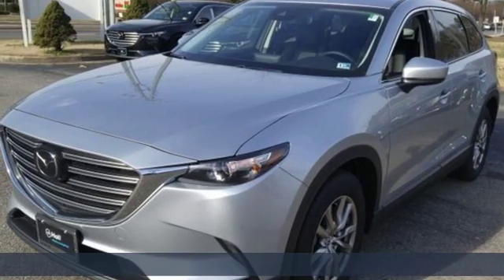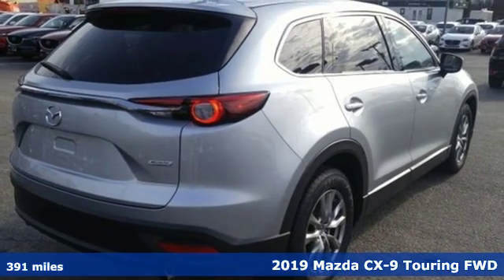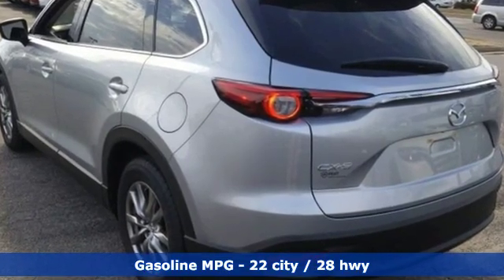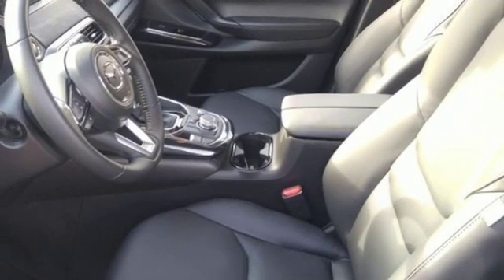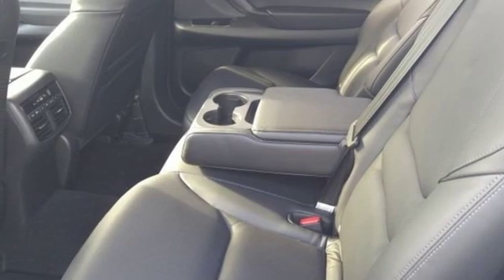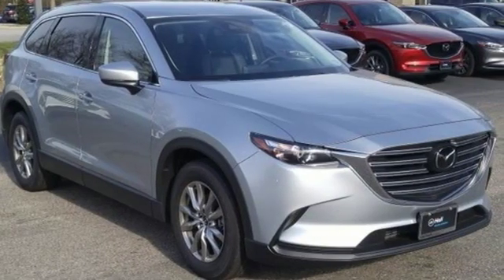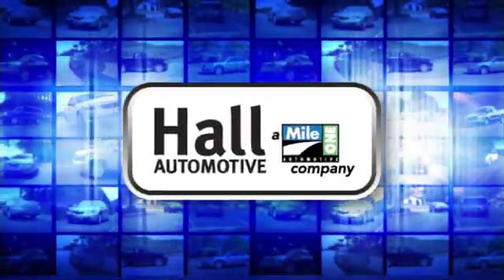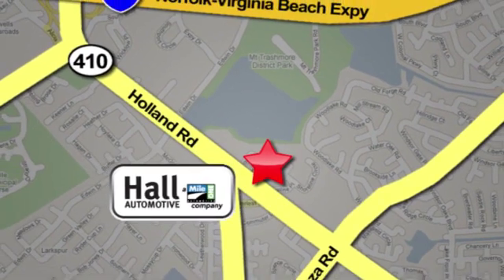New 2019 Mazda CX-9 Virginia Beach VA Norfolk, VA #1090075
Year: 2019
Make: Mazda
Model: CX-9
Trim: Touring
Engine: 2.5L 4-Cylinder Turbocharged
Transmission: 6-Speed Automatic
Color: Silver
Interior: Black
Stock #: 1090075
VIN: JM3TCACY0K0301096
3rd row seats: split-bench, 4-Wheel Disc Brakes, 6 Speakers, ABS brakes, Aha Internet Radio, Air Conditioning, AM/FM radio, Anti-whiplash front head restraints, Auto High-beam Headlights, Auto-dimming Rear-View mirror, Automatic temperature control, Axle Ratio: 4.411, Blind spot sensor: Blind Spot Monitoring warning, Brake assist, Bumpers: body-color, Compass, Delay-off headlights, Distance pacing cruise control: Mazda Radar Cruise Control (MRCC), Driver door bin, Driver vanity mirror, Dual front impact airbags, Dual front side impact airbags, E911 Automatic Emergency Notification, Electronic Stability Control, Emergency communication system: MAZDA CONNECT, Exterior Parking Camera Rear, Four wheel independent suspension, Front anti-roll bar, Front Bucket Seats, Front Center Armrest, Front dual zone A/C, Front reading lights, Fully automatic headlights, Garage door transmitter: HomeLink, Heated door mirrors, Heated Front Bucket Seats, Heated front seats, Illuminated entry, Infotainment System Voice Command, Leather Shift Knob, Leather steering wheel, Leather-Trimmed Seats, Low tire pressure warning, Occupant sensing airbag, Outside temperature display, Overhead airbag, Overhead console, Pandora Internet Radio, Panic alarm, Passenger door bin, Passenger vanity mirror, Power door mirrors, Power driver seat, Power Liftgate, Power passenger seat, Power steering, Power windows, Radio Broadcast Data System Program Information, Radio data system, Radio: AM/FM Sound System, Rain sensing wipers, Rear air conditioning, Rear anti-roll bar, Rear reading lights, Rear seat center armrest, Rear window defroster, Rear window wiper, Remote keyless entry, SMS Text Msg Audio Delivery & Reply, Speed control, Speed-sensing steering, Split folding rear seat, Spoiler, Steering wheel mounted audio controls, Stitcher Internet Radio, Tachometer, Telescoping steering wheel, Tilt steering wheel, Traction control, Trip computer, Turn signal indicator mirrors, Variably intermittent wipers, and Wheels: 18" x 8"J Aluminum Alloy. *Every Internet Price includes current applicable manufacturer rebates, incentives, and dealer discounts. Some incentives may require financing through the manufacturera€TMs finance company on approved credit. You may also qualify for additional manufacturer incentive programs (e.G., College graduate, owner loyalty, and military). See dealer for more details about these programs. Your additional costs are sales tax, tag and title fees for the state in which the vehicle will be registered, any dealer-installed options (if applicable) and a $699 dealer processing fee (Virginia, North Carolina). Prices are subject to change, and prior sales are excluded. While every reasonable effort is made to ensure the accuracy of this information, we are not responsible for any errors or omissions contained on these pages. Please verify any information in question with the dealer. Price includes: $500 - Customer Cash. Exp. 02/28/2019

Address:
4372 Holland Rd